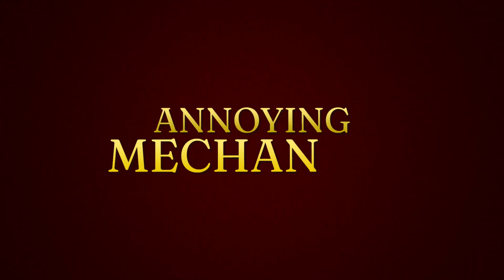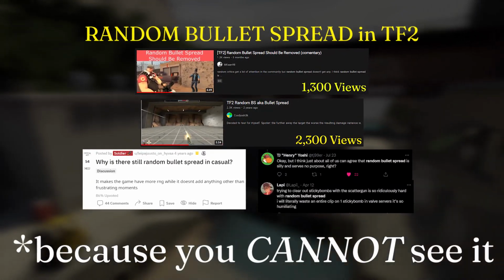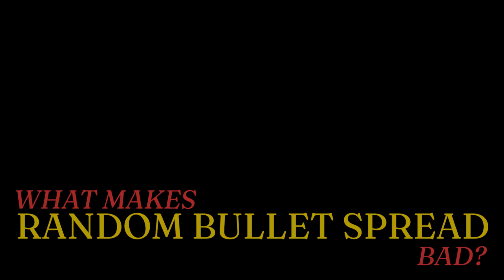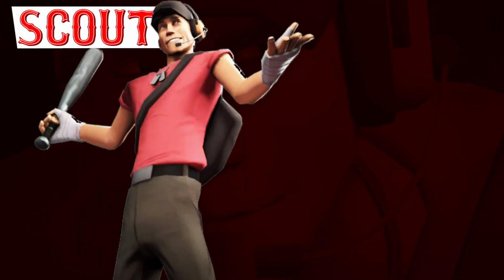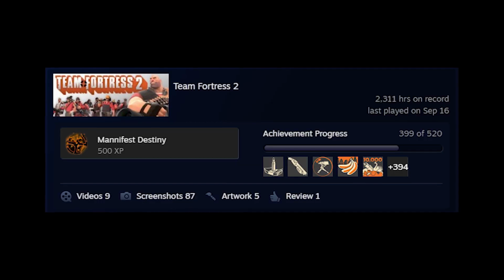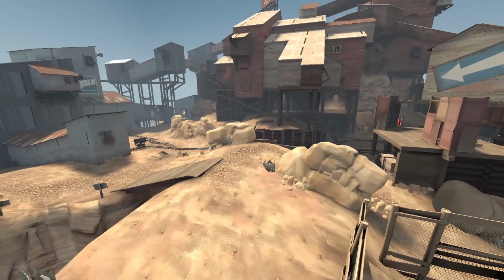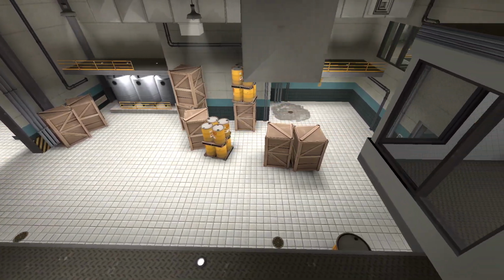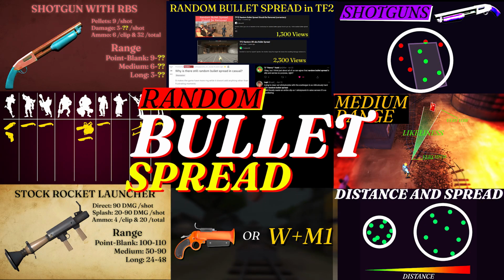TF2: Random Bullet Spread SUCKS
This video focuses on the concept of 'Random Bullet Spread' which is a mechanic that's been in Team Fortress 2 since it's conception. One that has gone under the radar for a very long time with few mentions from bigger tf2-centric influencers for its rather invisible effect. The argument I'm making is thar the mechanic does NOT belong in the current state of TF2.

(response/counter to Zesty Jesus' Random Bullet Spread video)
2007 TF2 was completely different having no weapon unlocks, 6 "official" maps and much more. It would make sense for RBS to be apart of the original TF2, but 14 years later with many new weapons, class balances, and a much bigger variety of maps that value EVERY class, I feel that such a mechanic does not belong anymore, much like random crits but Uncle Dane already covered it to completion.

The removal of a mechanic that one would say *barely* makes a difference would beg the question of why keep it? Honestly, the arguments that were presented in his video did not explain this point too well. Complaining that competitive players who know the game in and out keep it off to "water down" the game is comical at best. The nuisance of a supposed "15% chance" of doing less than average damage in my eyes keeps the 85% of doing average or above irrelevant since if it CAN happen, it WILL.

Also, blaming ones aim is a weak way to defend the mechanic that takes less control from the player.

I'm sorry but I disagree Zesty.

Thanks amelia for the thumbnail idea

Chapters:
0:00 - Intro
1:29 - Unreliability
2:46 - Personal Experience (opinionated)
3:55 - The "positives" for Random Bullet Spread
5:27 - The COMPROMISE.
6:00 - Outro

"says the pyro main"